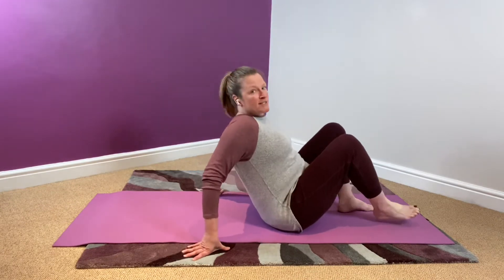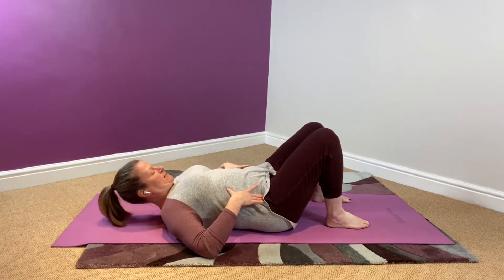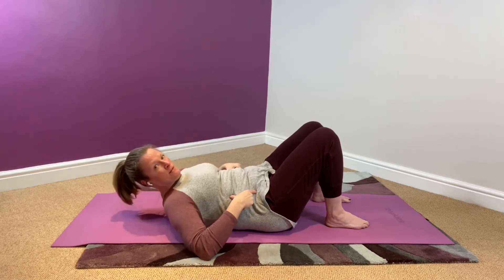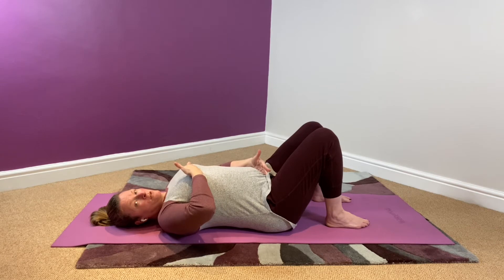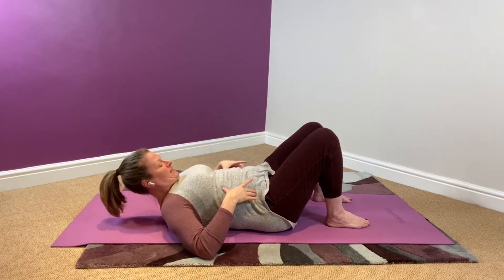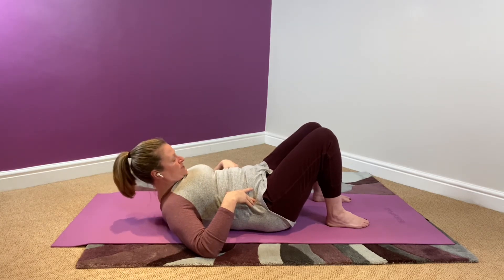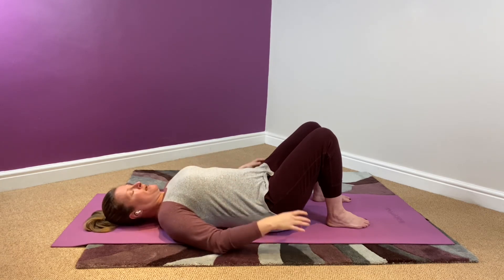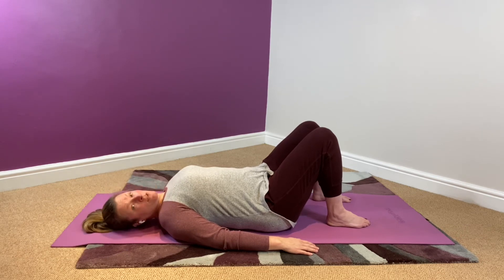Protecting your neck in Pilates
Many people struggle with lifting their head and keeping it lifted in Pilates or other mat based classes.

Often they believe that their core is weak and that is the reason why they have neck ache or pain.

In this video I will look at two different strategies that are quite subtle but important to being comfortable in this position.

Overcoming the habits of where we hold ourselves daily needn’t be hard to achieve but you do need to know where your body is starting from and then you can apply the right solutions.